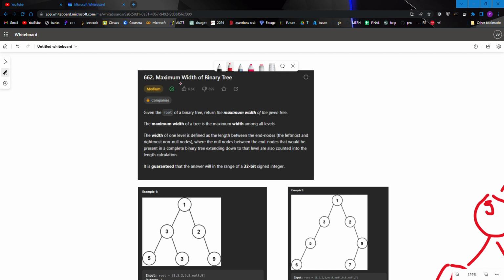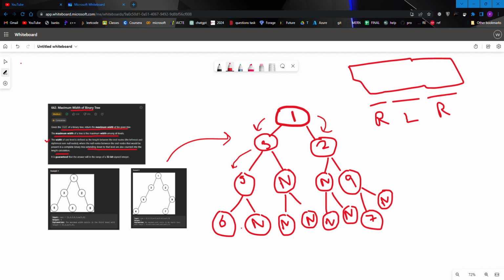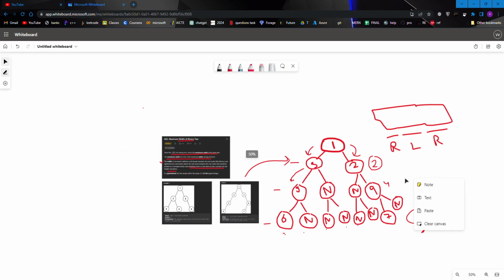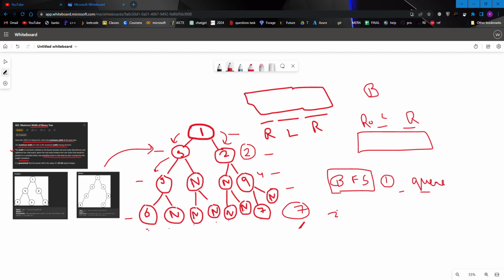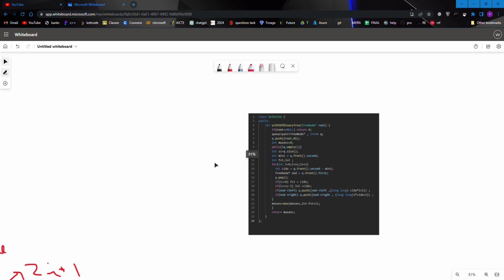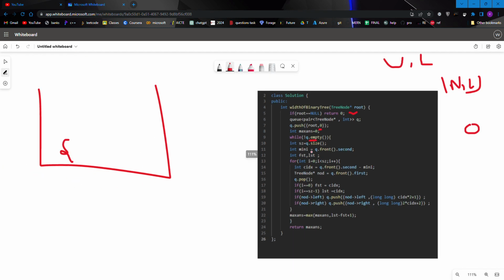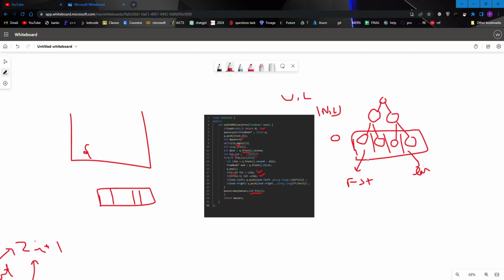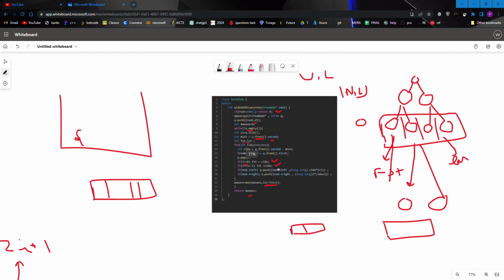LEETCODE - MEDIUM | Maximum Width of Binary Tree